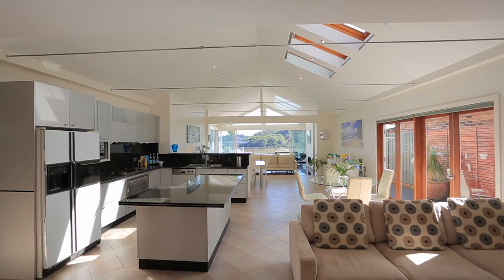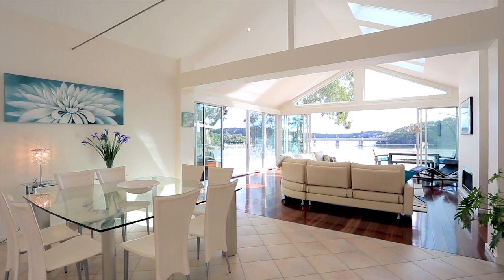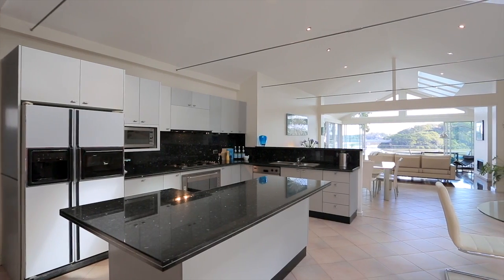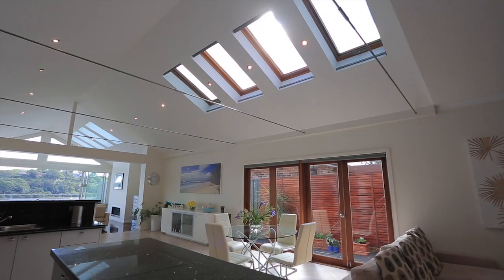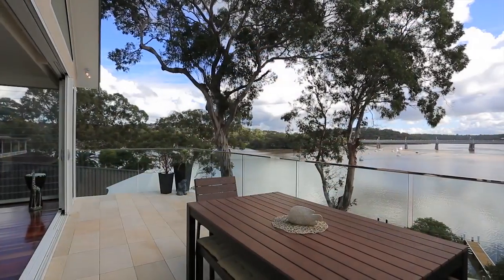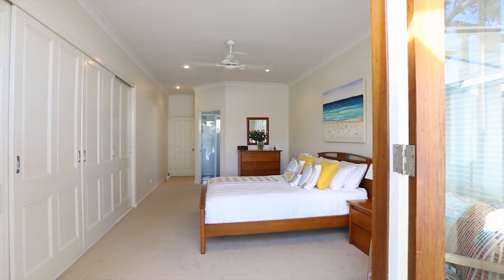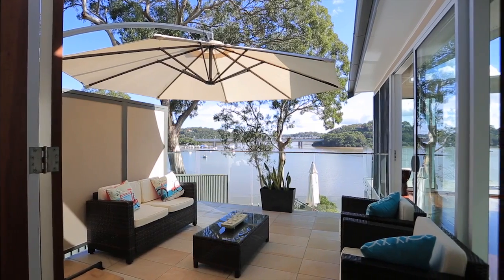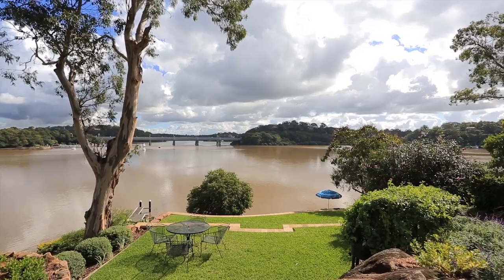11 Green Point Road Oyster Bay 2225 NSW